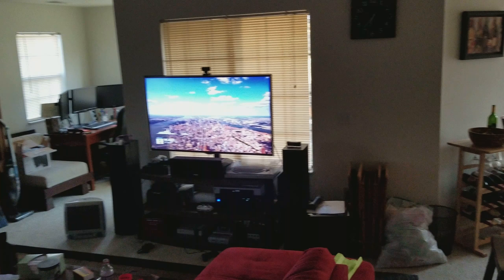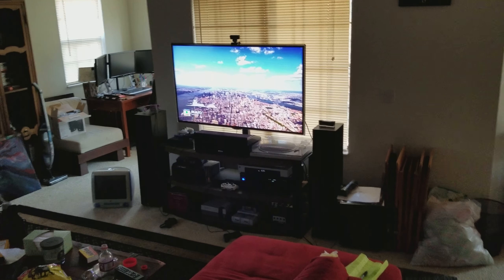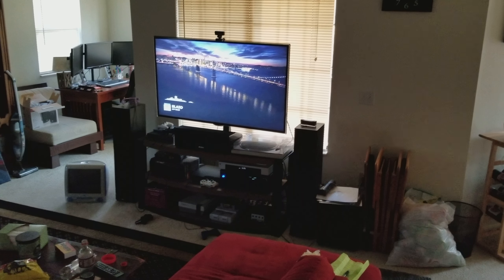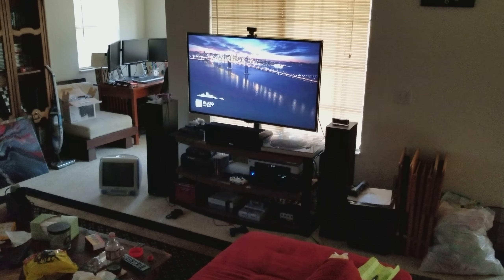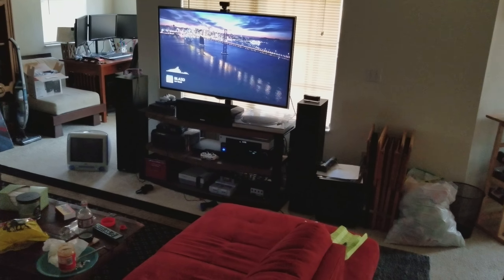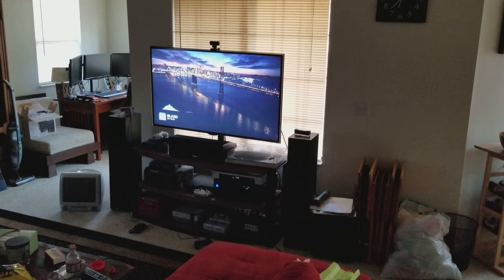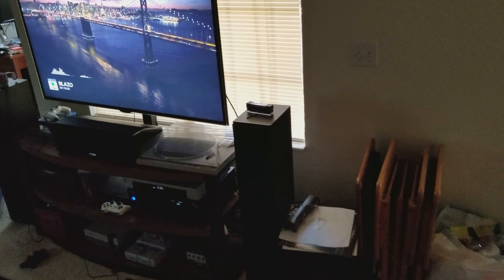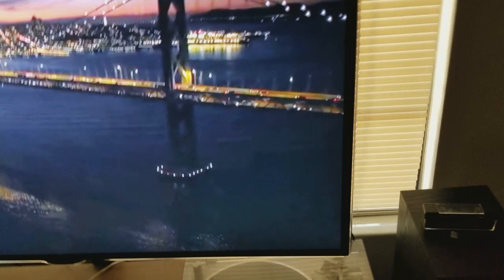Monitor 50s at the old place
I just found this video on my phone. While packing up the old place I was really struck by the sound coming out of these old things...I don't know why.